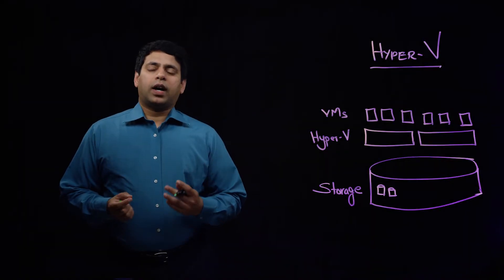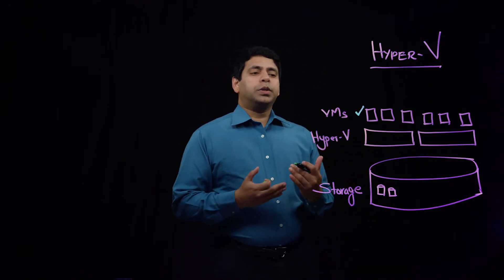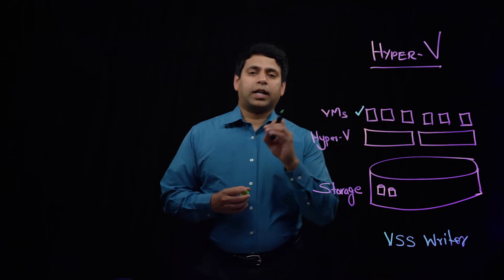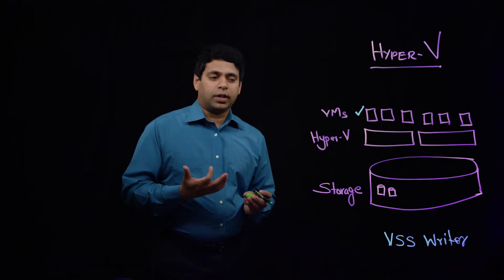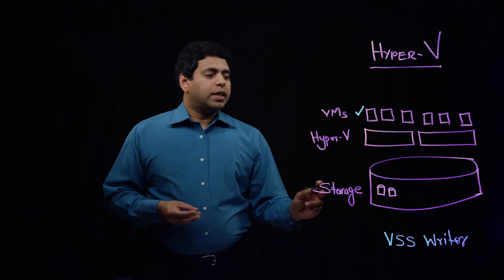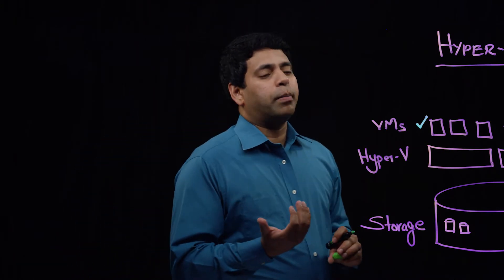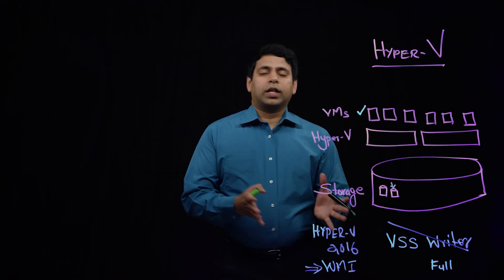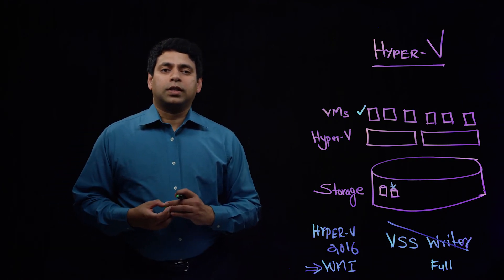Rubrik and Microsoft Hyper-V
Abdul Rasheed, Director of Product Strategy, on the advantage of Rubrik's integration with Microsoft Hyper-V. Rubrik delivers WMI-based backups for Hyper-V. Leverage instant recovery, search, and other core capabilities for your Hyper-V workloads.